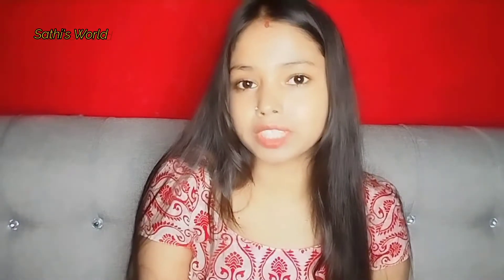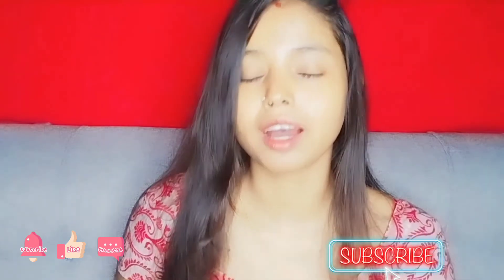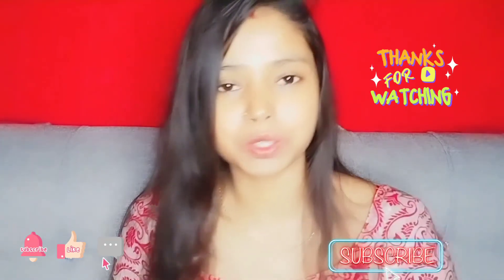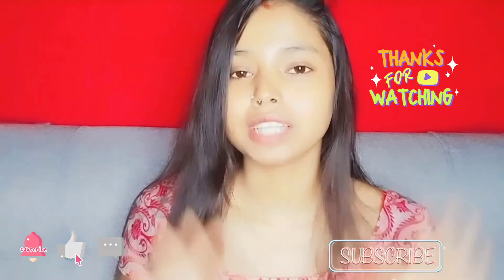OMG 😱 Only 2 ingredients for clear & brighter skin 😍🧏